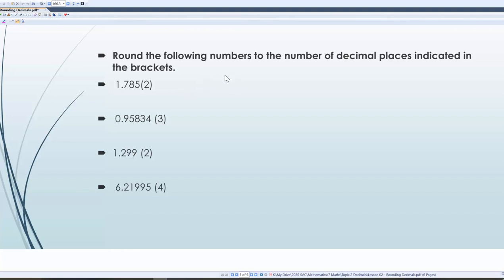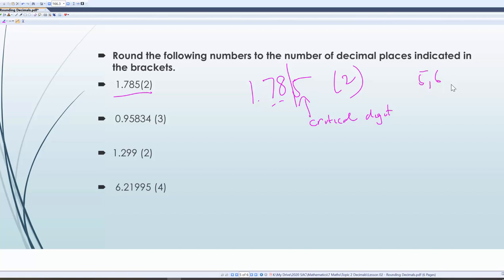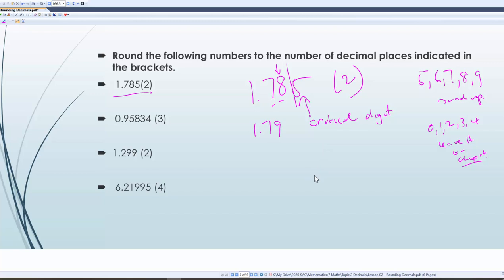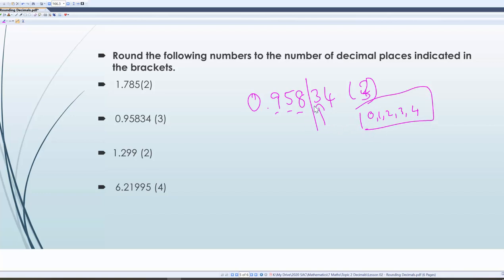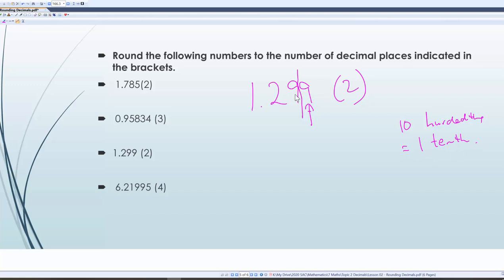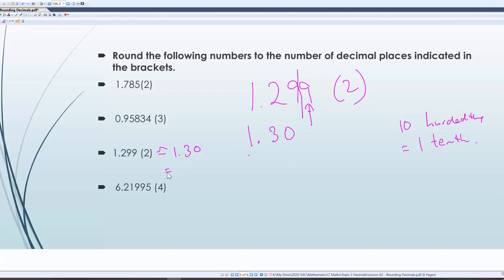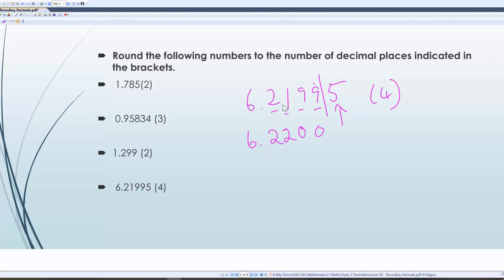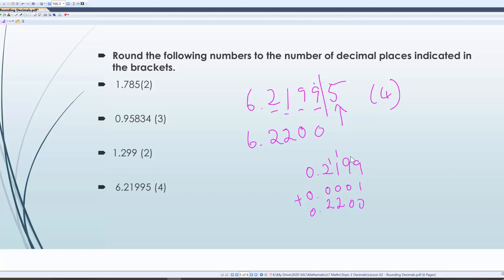Four Rounding Examples Worked